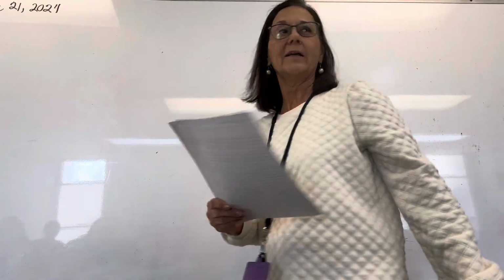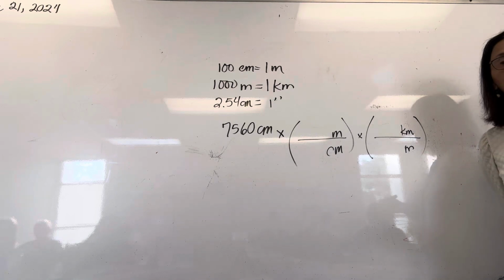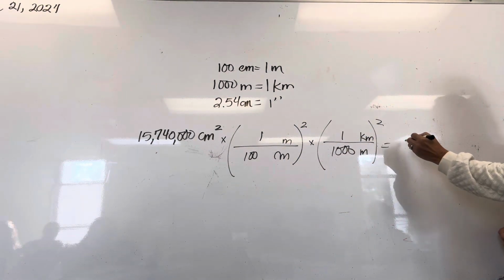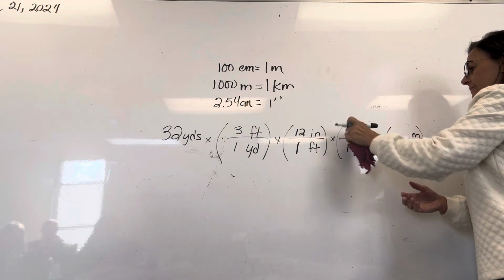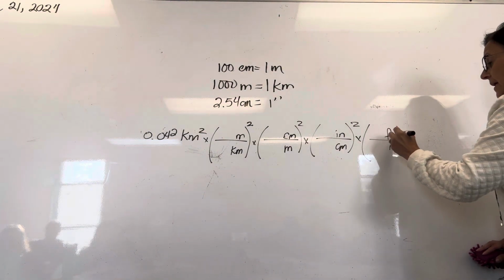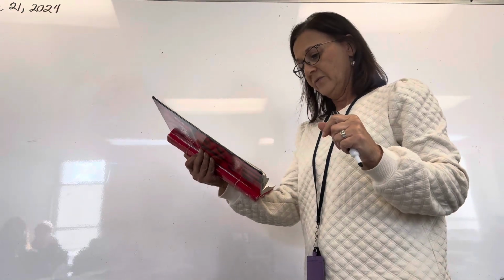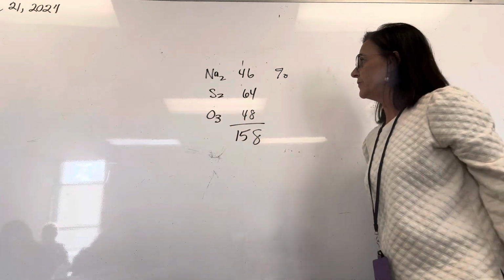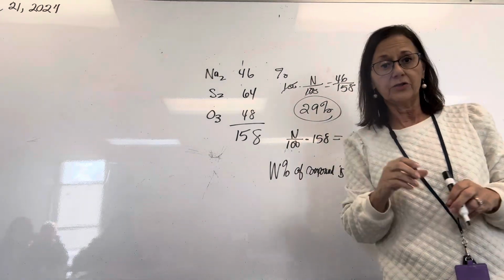Saxon Algebra 2 Lesson 53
English to metric unit conversions